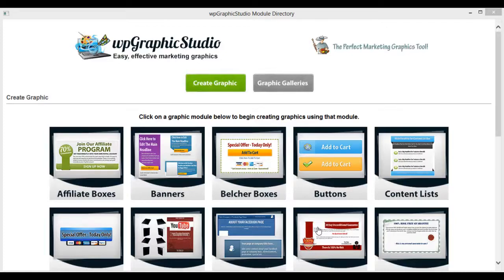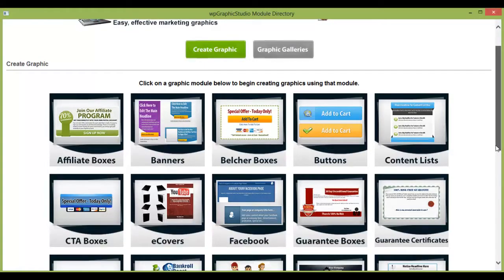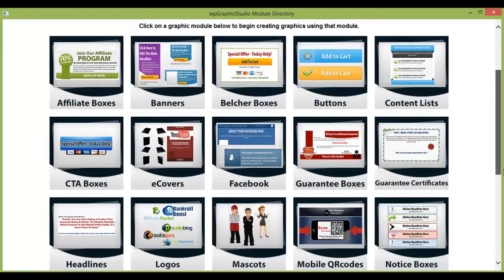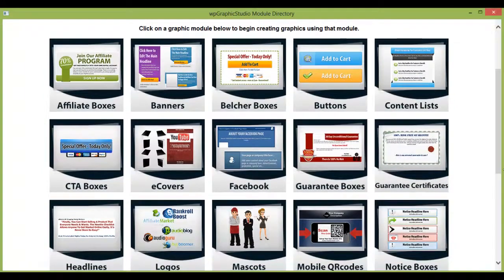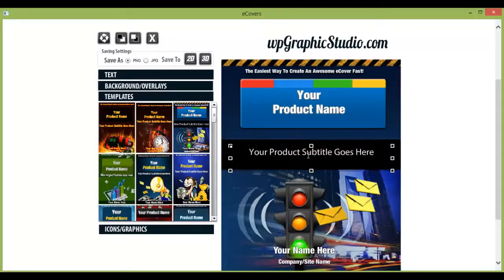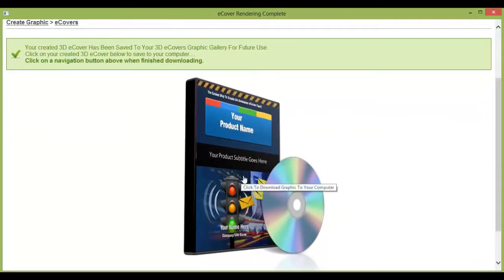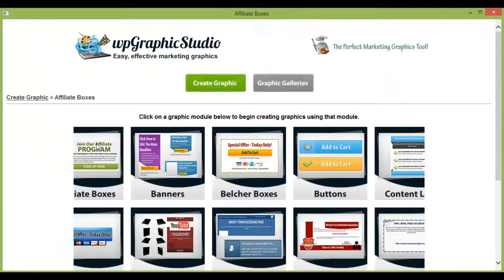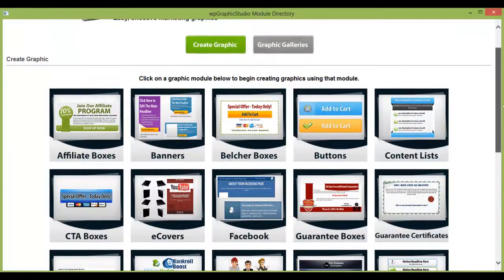wpGraphicStudio for Windows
View an overview of the wpGraphicStudio for Windows PC program.